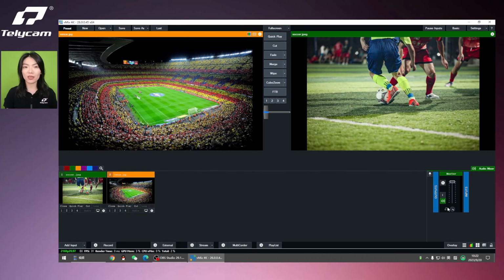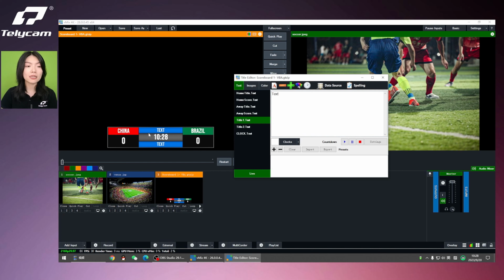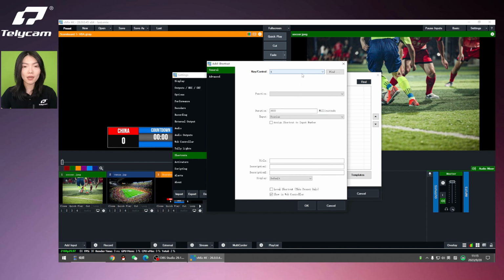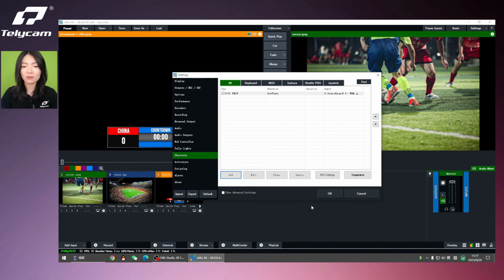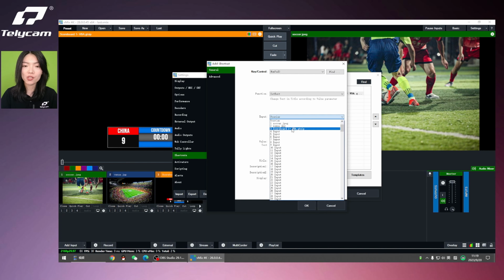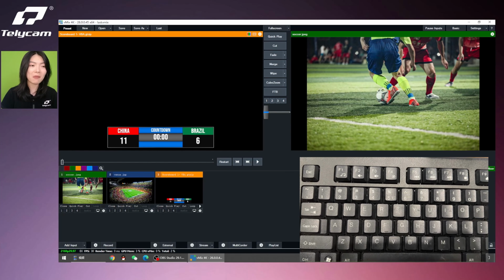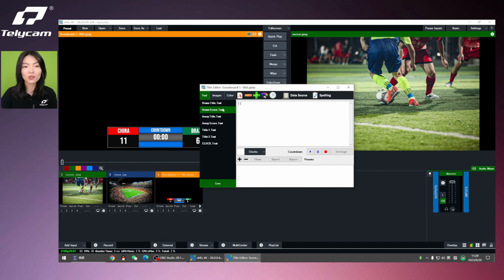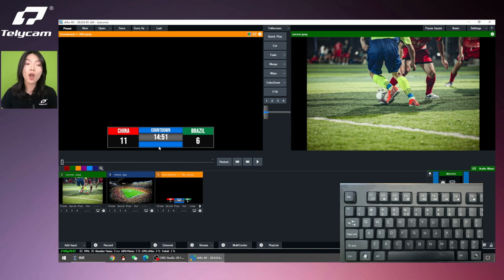Scoreboard Control by Shortcuts in vMix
As an experienced manufacturer of PTZ cameras engaged in the industry since 2014, Telycam is committed to bringing you the high-performance PTZ HD&UHD cameras for video conferencing and live streaming at affordable prices.

check out-

Telycam Facebook ►

Telycam LinkedIn ►